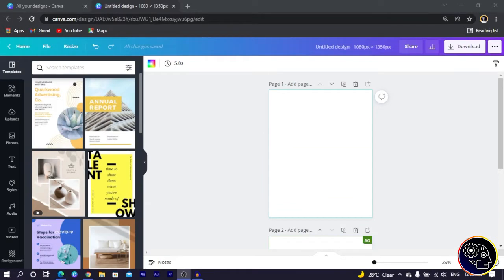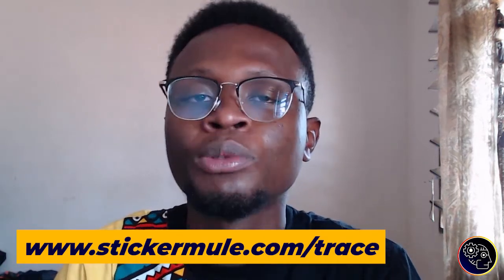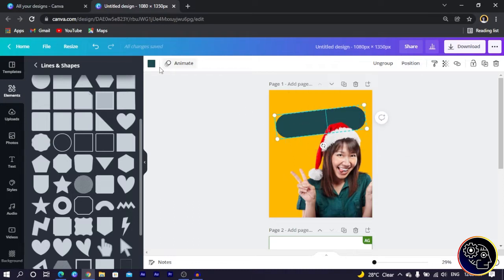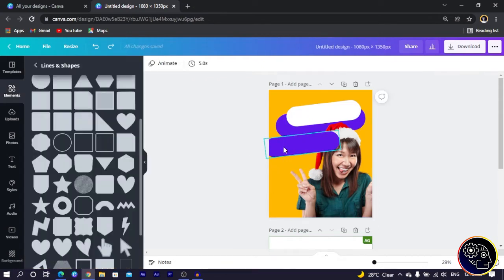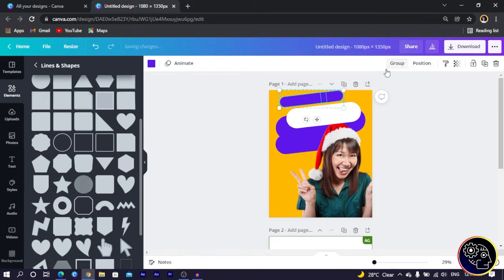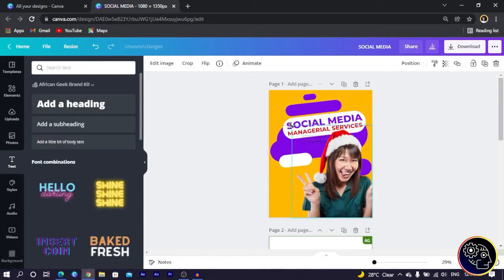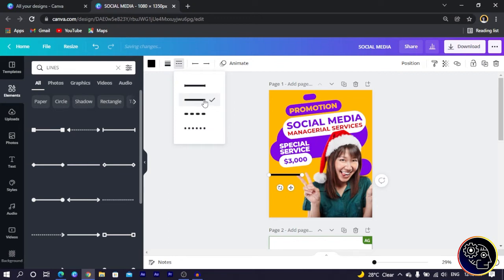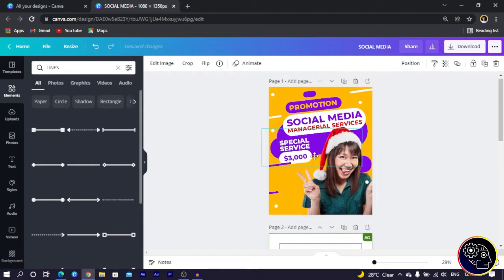How to Design a Social Media Promo Design in Canva | African Geek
Create a simple social media design in Canva that captivates your audience easily by using some simple tips and tricks I will be sharing with you in this video.

Some tips in this tutorial will be handy anytime you are creating a social media design in Canva!
This tutorial can be followed with both the free and pro version of Canva.